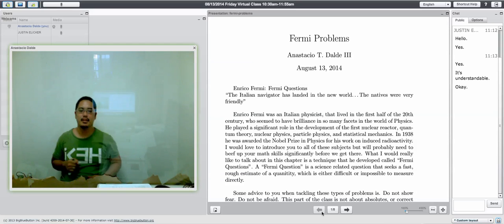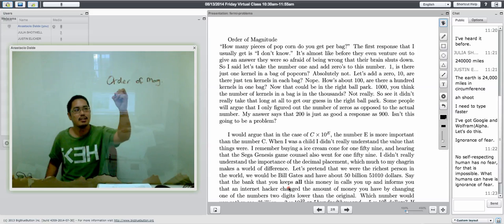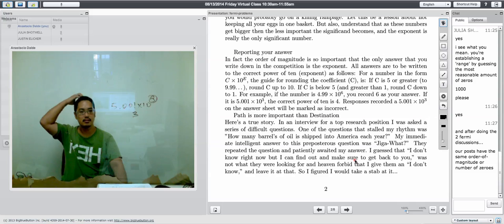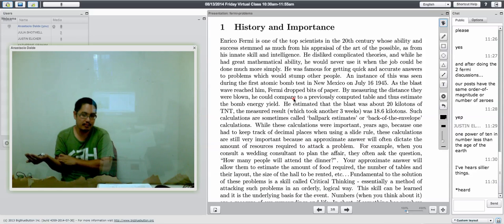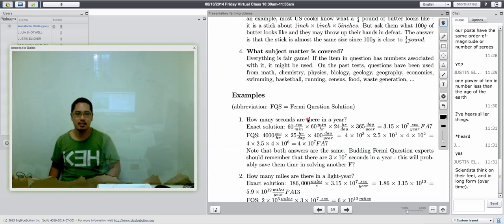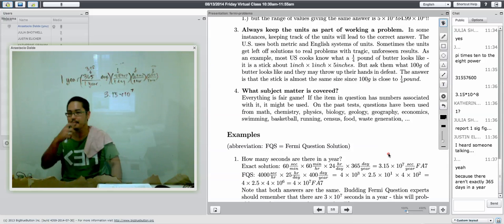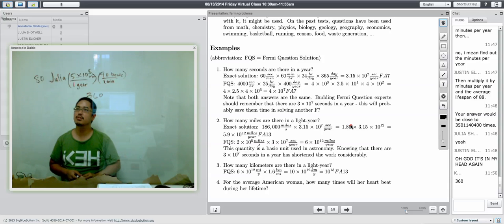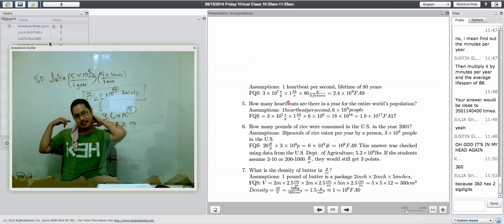2014 08 13 Physics